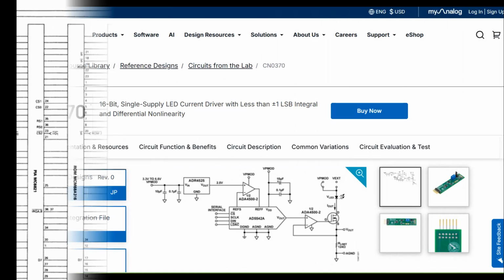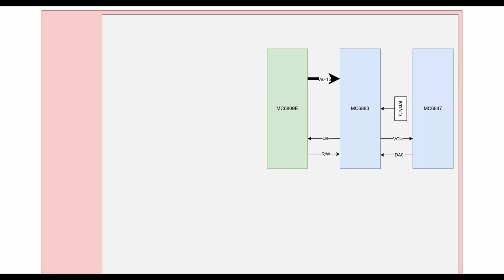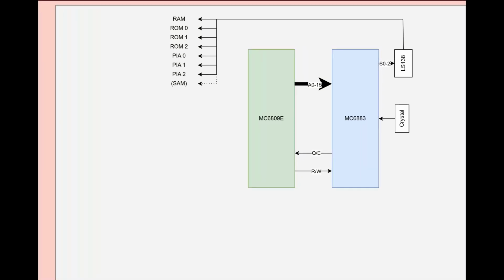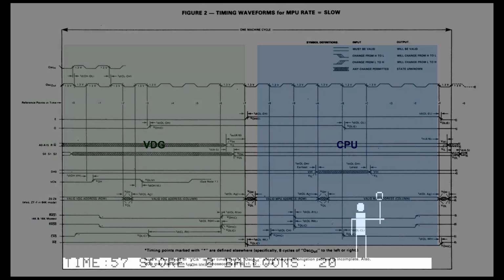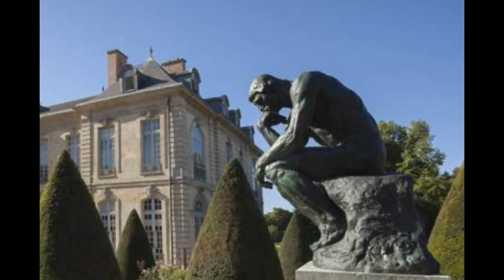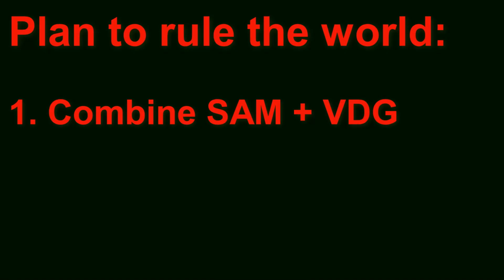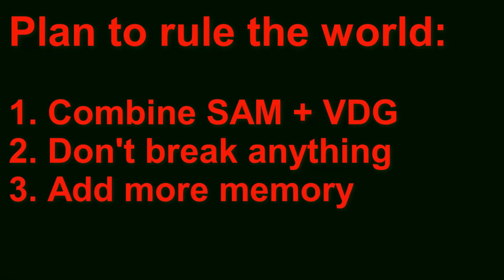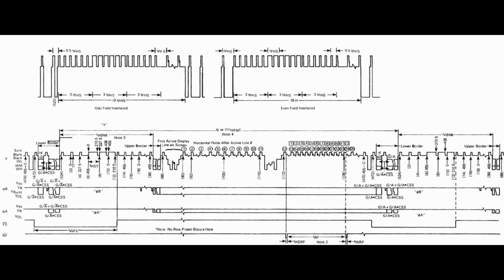6847/SAM Replacement Update 4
The next step in explaining (showing off) my biggest project yet - a total replacement for the Motorola 6847 now combined with the Motorola 6883 for added difficulty points. The focus here is the supporting hardware